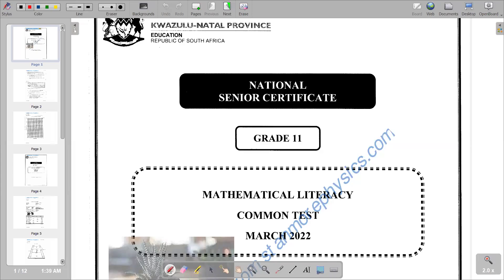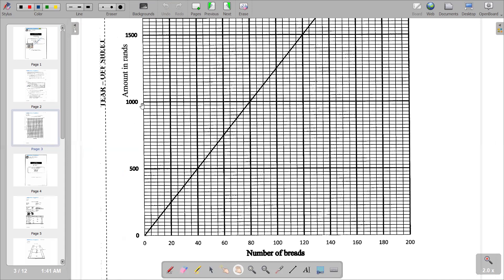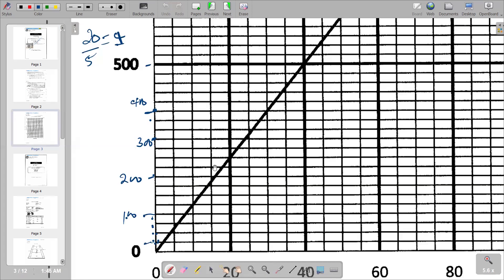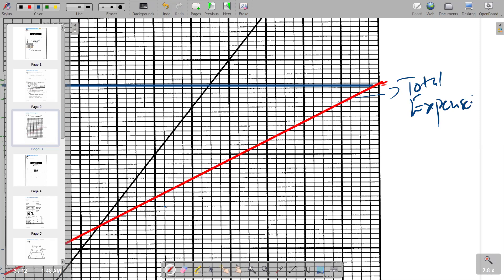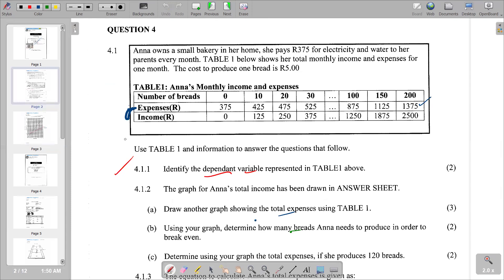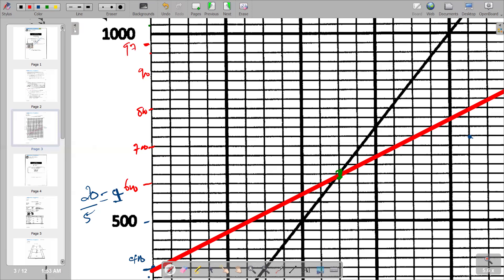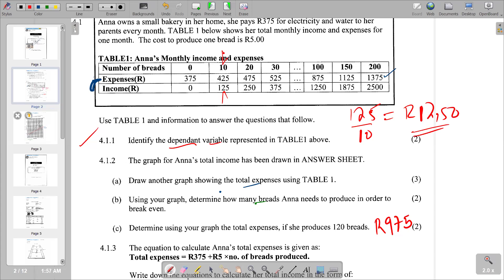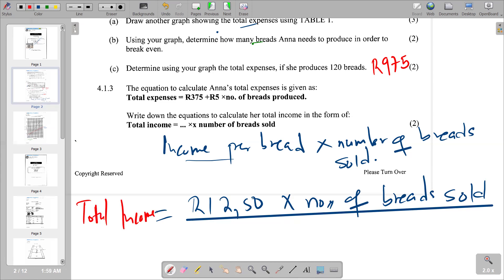GRADE 11 MATHEMATICAL LITERACY TERM 1 MARCH TEST REPRESANTATIONS TABLES AND GRAPHS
question paper revision